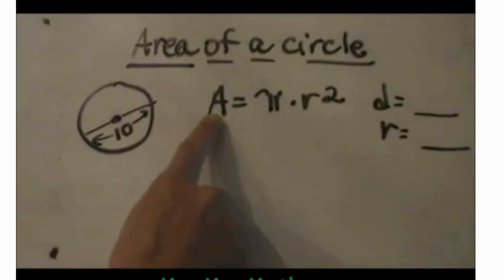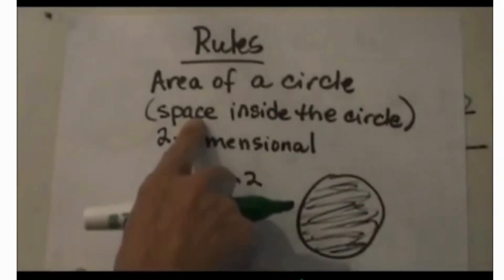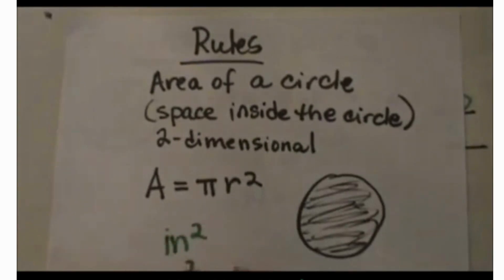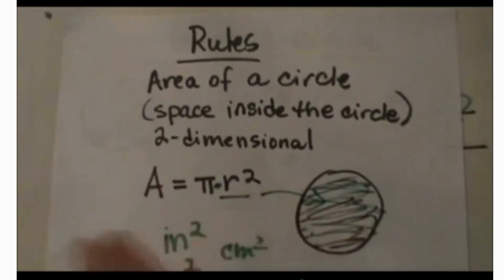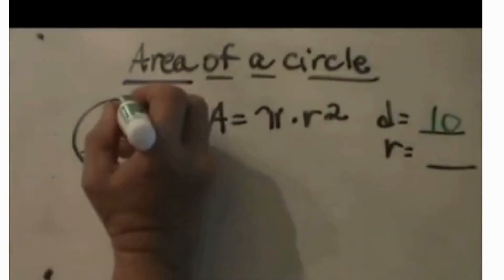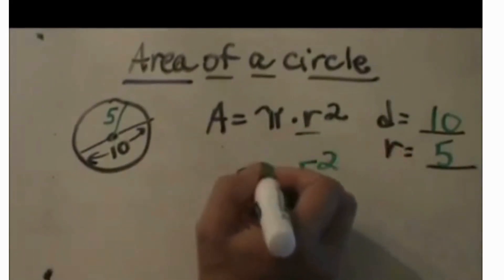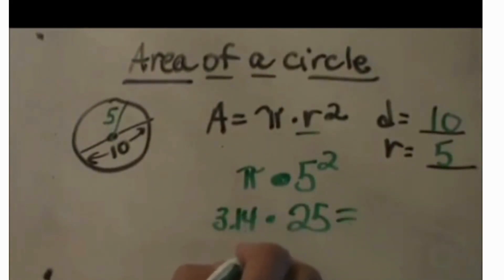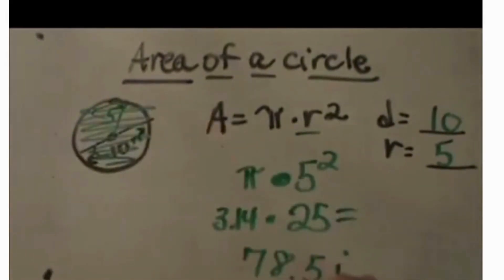Area of a Circle ( Space inside the Circle )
Learn how to find the area of a circle. The area of a circle is given by the formula:
A = πr^2
where:
A is the area of the circle
r is the radius of the circle
π is a mathematical constant approximately equal to 3.14159

In this video I work two example problems.